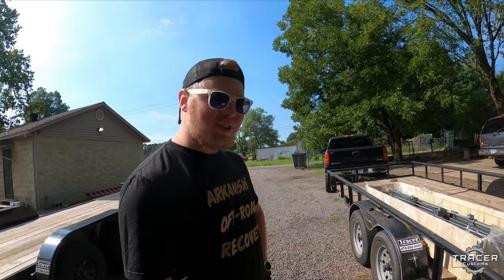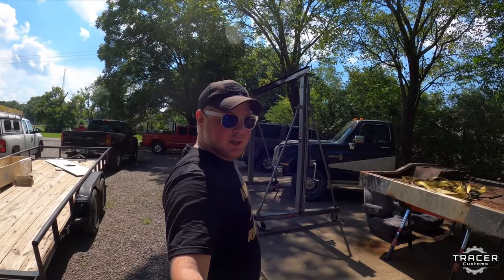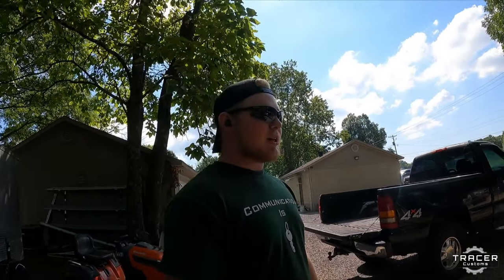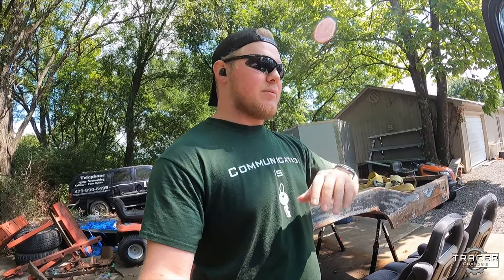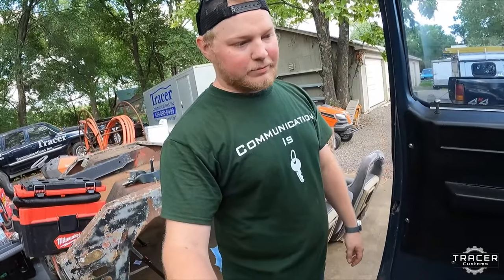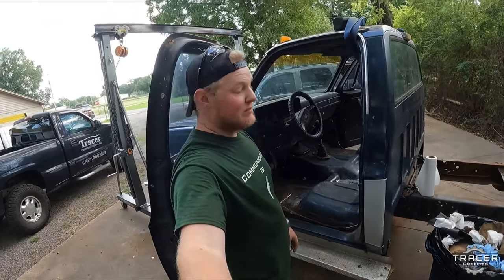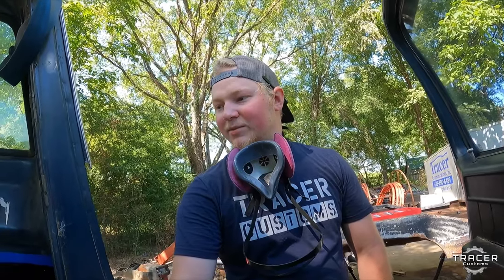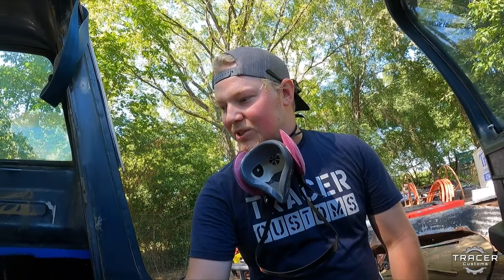Rebuilding a Chevy K30 as an off-road wrecker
We're back making progress on the off-road wrecker. We recently purchased a gantry crane to help us with lifting things such as the wrecker bed, rooftop tents, camper shells etc. This will allow us to easily move a variety of components for our customers.